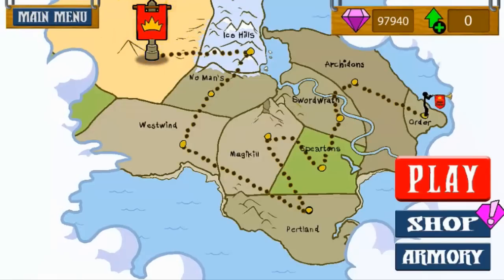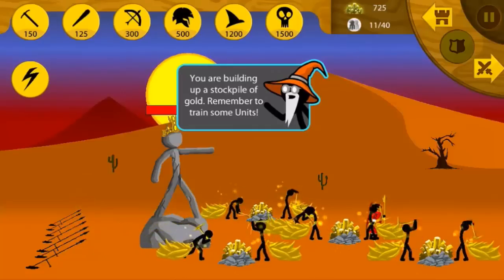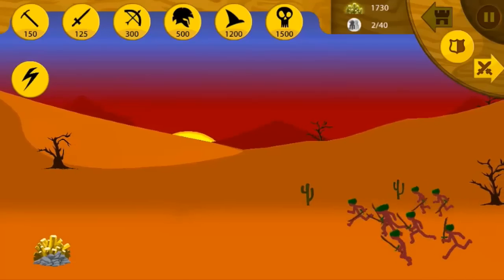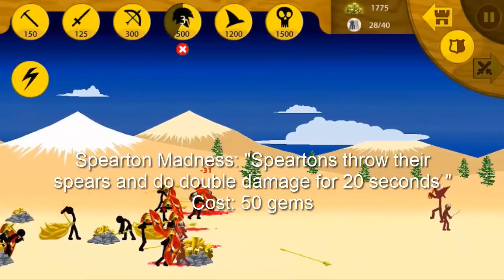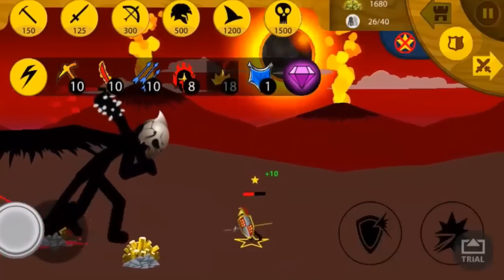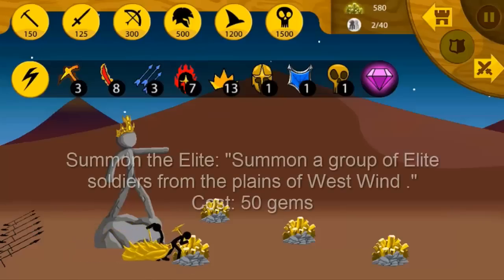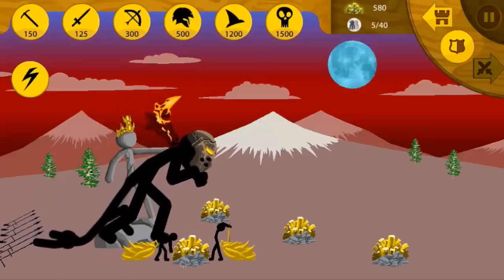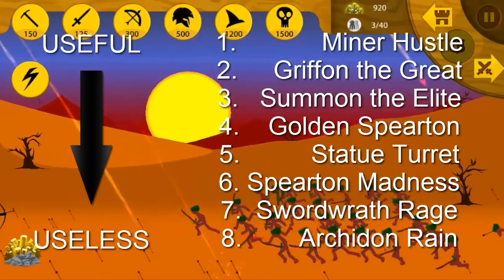Stick War Legacy - Spells!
Showcasing the Stick War Legacy Spells and giving my thoughts and concerns about them :)
To be updated every time I post a video right as it goes up, add me on social media!
(Yes I use Google +, cringe pls)

Hello! My name is AsePlayer and I make stick war, stick war legacy, and stick empires content! My whole channel is based around this, as it is a series I have grown up with, and still enjoy to this day! If you are new to the channel, a Subscription would be greatly appreciated, so you can get updated on when I upload new videos! If you made it this far in the description, comment WeMadeIt.